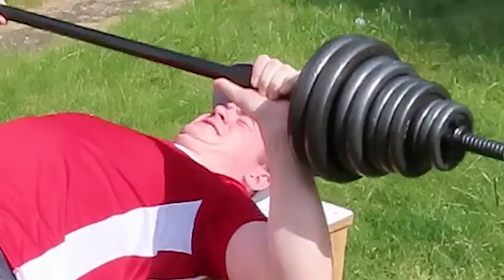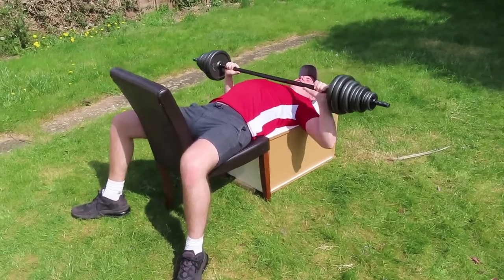DANGEROUS Home DIY CHEST Workout | LOCKDOWN GAINS EP 3 (Barbell & Dumbbell) 🏋🏼‍♂️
LOCKDOWN GAINS EP 3 | Home CHEST Workout (Barbell & Dumbbell)
Welcome to episode 3 of lockdown gains, in this series I will be working out from home trying to make some gains during this coronavirus lockdown with whatever I can, in this episode I hit some chest. I make a dodgy bench for chest so if you try this please be careful!
If you enjoyed wack a quick like and if you want to see more of me or just want to support my channel hit that subscribe button and turn on notifications.
Thank you and stay safe x